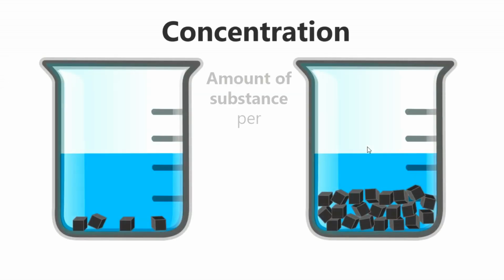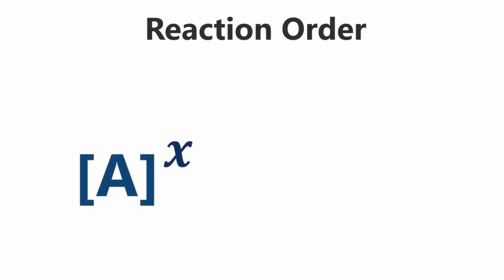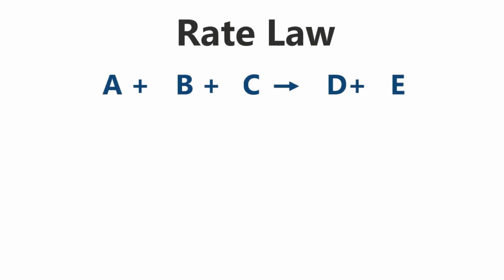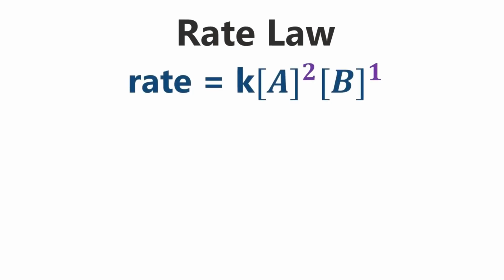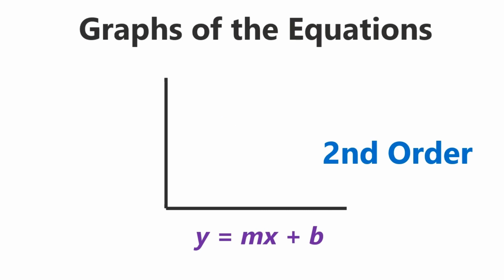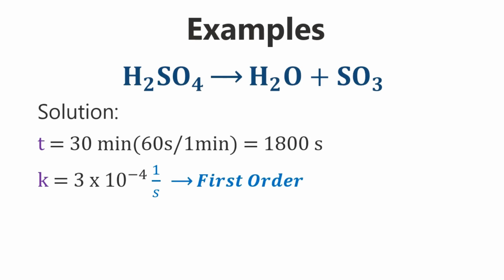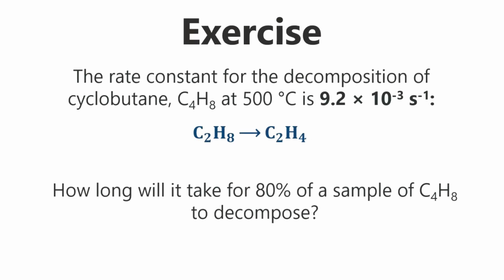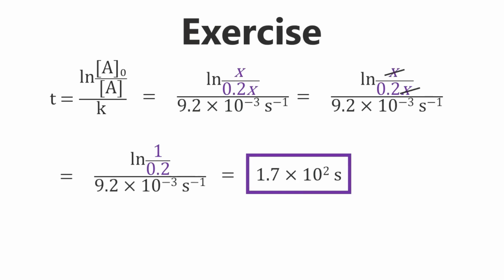Integrated Rate Equations (Noquera x Balitang)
*Sorry for the late upload. There was a problem with the video conversion.